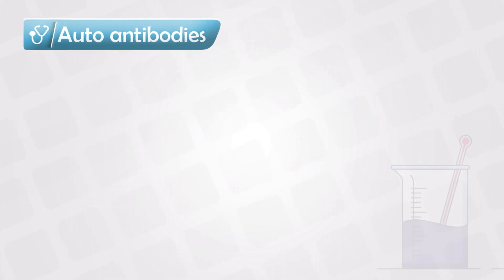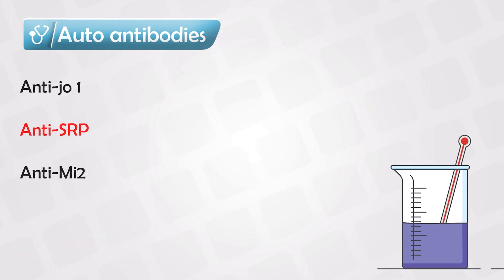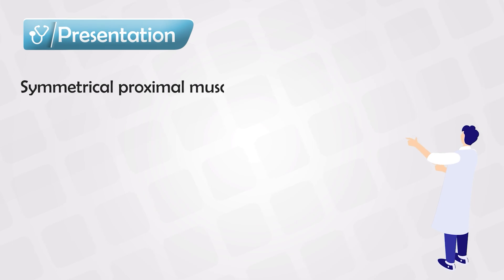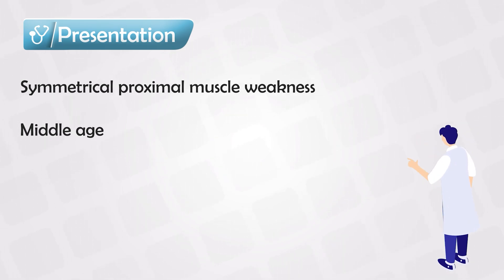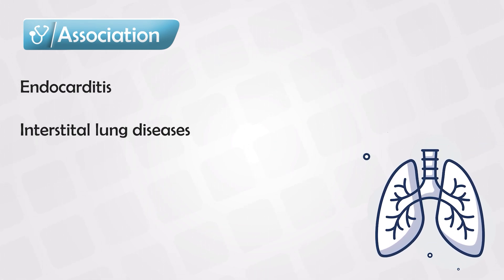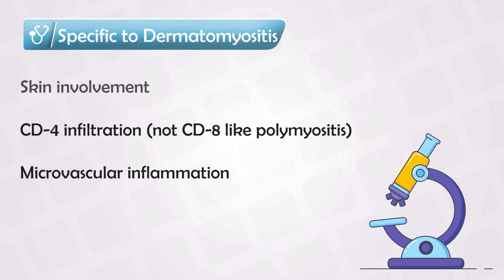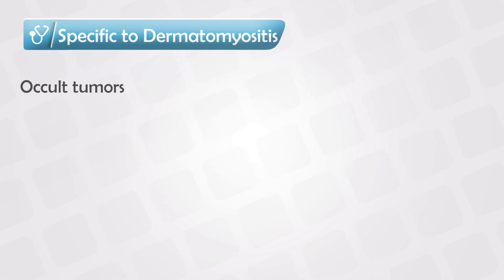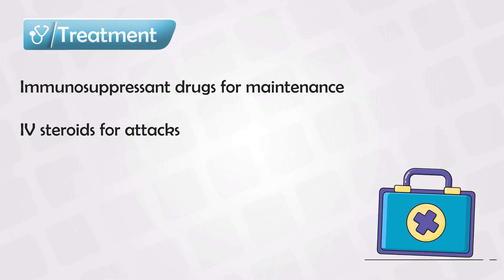Dermatomyositis and Polymyositis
Dermatomyositis is a rare autoimmune disease that primarily affects the muscles and skin. It is characterized by inflammation of the muscles and skin, which can lead to a variety of symptoms and complications. Here are some key points to know about dermatomyositis:

1. Autoimmune Disease: Dermatomyositis is considered an autoimmune disease, which means that the body's immune system mistakenly attacks its own healthy tissues. In this condition, the immune system targets the muscles and skin.

2. Muscle Inflammation: One of the hallmark features of dermatomyositis is muscle inflammation. This inflammation can lead to muscle weakness, pain, and difficulty performing everyday tasks. It often affects the proximal muscles, which are the muscles close to the trunk of the body, such as those in the hips, thighs, shoulders, and upper arms.

3. Skin Involvement: In addition to muscle inflammation, dermatomyositis also affects the skin. Patients may develop a characteristic rash, often called the "heliotrope rash," which appears as a purple or reddish rash around the eyes and on the upper chest and back. Gottron's papules, which are raised, scaly, and reddish or violet skin eruptions, can also occur on the knuckles and other joints.

4. Other Symptoms: Dermatomyositis can cause a range of other symptoms, including fatigue, joint pain, difficulty swallowing (dysphagia), and respiratory problems in severe cases. Some individuals may experience symptoms related to internal organs, such as lung inflammation or heart involvement.

5. Causes: The exact cause of dermatomyositis is not well understood, but it is believed to be related to a combination of genetic predisposition and environmental triggers. Viral infections and certain medications have been suggested as potential triggers.

6. Diagnosis: Diagnosis typically involves a combination of clinical evaluation, blood tests to check for specific antibodies associated with the condition, electromyography (EMG) to assess muscle function, and imaging studies like MRI or CT scans. A muscle biopsy may also be performed to confirm the presence of muscle inflammation.

7. Treatment: Dermatomyositis is a chronic condition, and treatment aims to manage symptoms and control inflammation. Common treatments include corticosteroid medications (such as prednisone) to reduce inflammation, immunosuppressive drugs to suppress the immune response, and physical therapy to improve muscle strength and function. In some cases, intravenous immunoglobulin (IVIG) or other biologic medications may be used.

8. Prognosis: The prognosis for individuals with dermatomyositis varies widely depending on the severity of the disease and how well it responds to treatment. With proper management, many people with dermatomyositis can experience improvement in their symptoms and lead relatively normal lives. However, some cases may be more resistant to treatment and can lead to long-term disability.

9. Monitoring: Regular follow-up with a healthcare provider is essential to monitor disease activity, manage medications, and address any potential complications.

Dermatomyositis is a complex condition that requires ongoing medical care. If you or someone you know is experiencing symptoms suggestive of dermatomyositis, it is important to seek medical attention for a proper evaluation and diagnosis. Early intervention and appropriate treatment can help improve outcomes and quality of life for those affected by this condition.